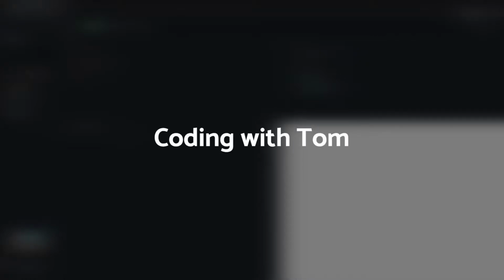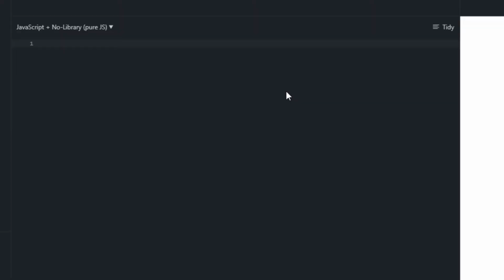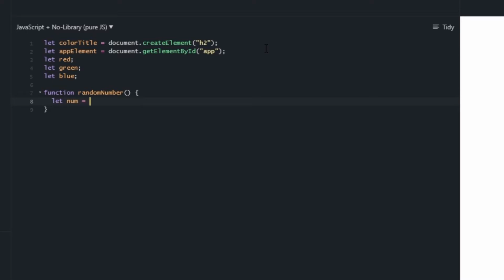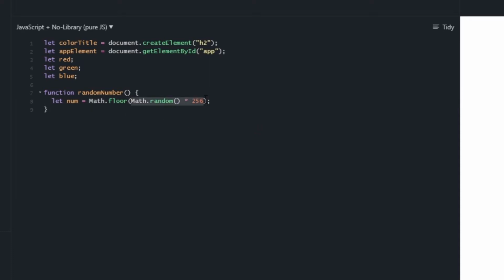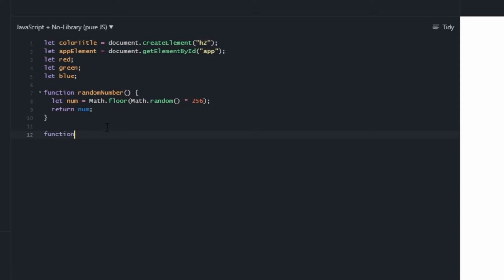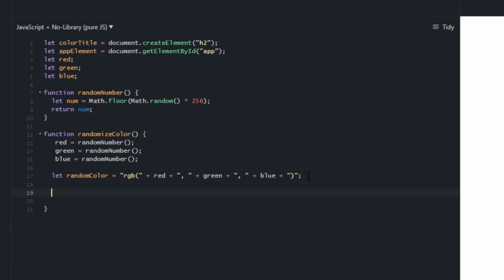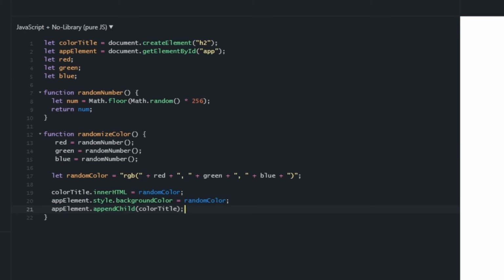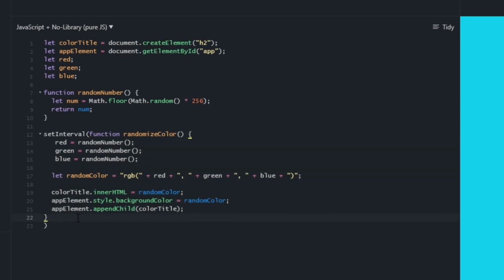Random Color Generator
In this video you'll learn how randomize a color and use some tricks to change your results endlessly!
This tutorial is intended to help you understand the DOM, get and manipulate elements from the DOM and to add some functionally to your JavaScript.